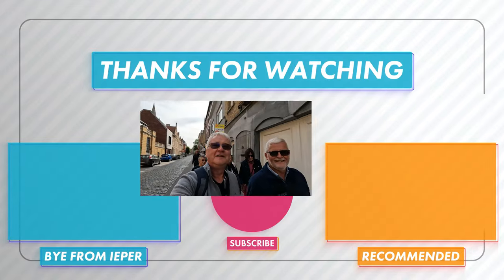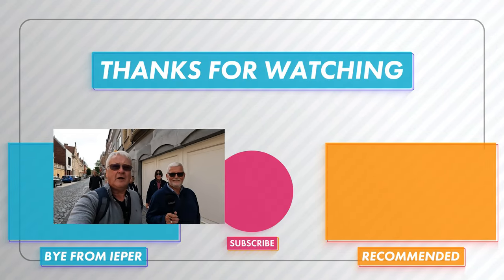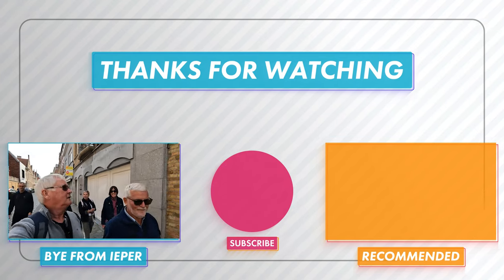Top 5 Changes To The Highway Code | Vanner's Collaboration October 2023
With a little bit of help from fellow YouTubers, here are the top 5 Changes to the Highway Code. Filmed at Ieper in Belgium, in case you are wondering.

Thanks to: @PoshcatsCamping and @yorkshiremotoroamers for their help in this video. Please don't take it too seriously...